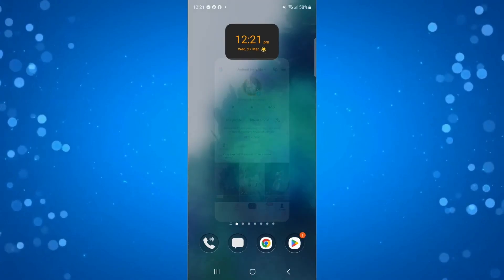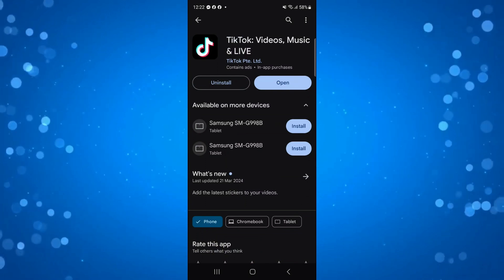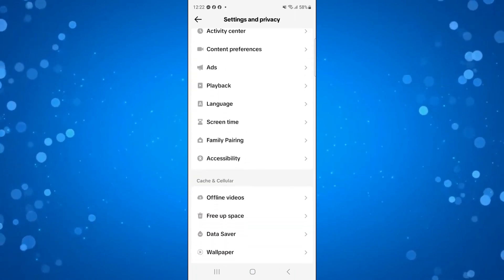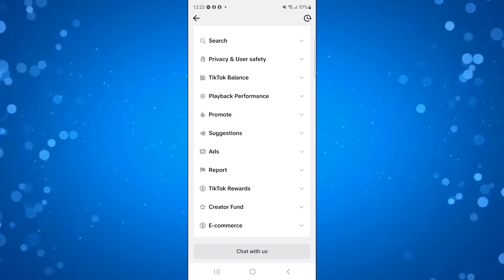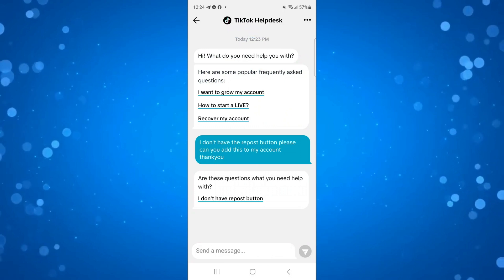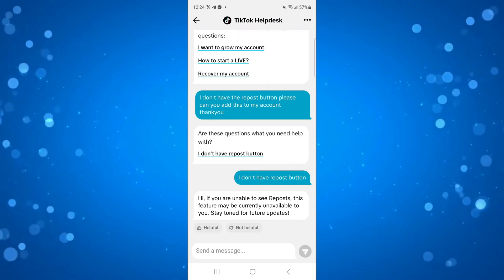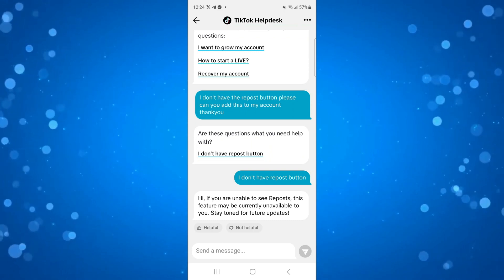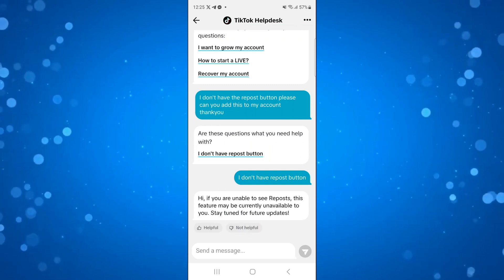How To Get Repost Button On Tiktok Android